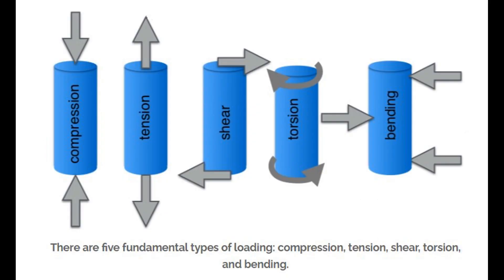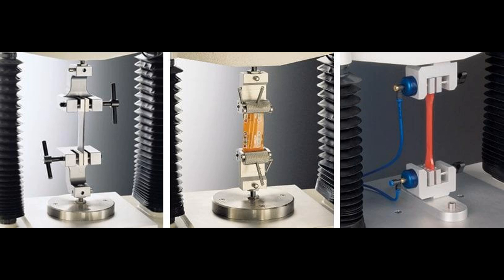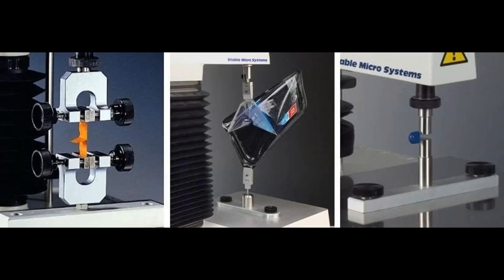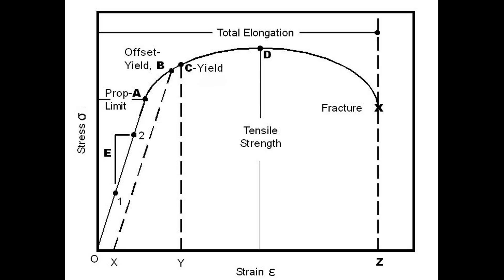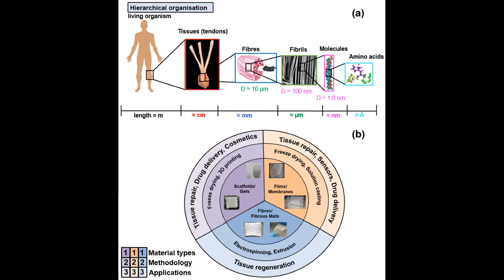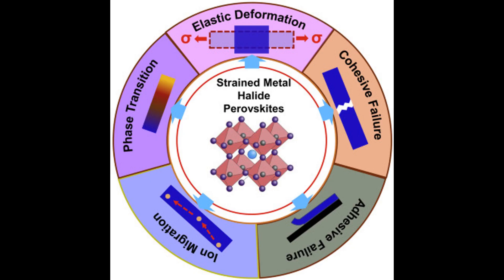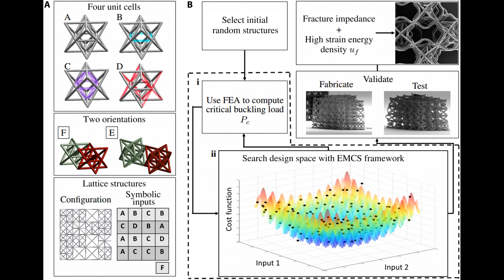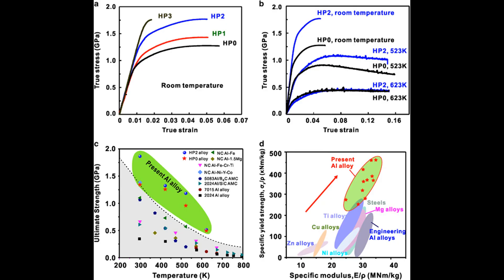What is uniaxial stress?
Uniaxial stress is a type of mechanical stress that is applied to a material in a single direction, along a single axis. It is often used to study the response of materials to stress, as well as to simulate real-world conditions that materials may be subjected to during use.

Uniaxial stress can be either tensile or compressive, depending on the direction of the applied force. Tensile uniaxial stress is a type of stress that stretches the material along the axis of the applied force, while compressive uniaxial stress is a type of stress that compresses the material along the axis of the applied force.

Uniaxial stress can be applied to materials using a variety of methods, including using a tensile testing machine to apply a pulling force to the material, or using a hydraulic press to apply a compressive force. The response of the material to the applied uniaxial stress can be measured using various techniques, such as by measuring the change in its length, width, or thickness.

Uniaxial stress is often used to study the mechanical properties of materials, including their strength, stiffness, and ductility. It is also used to study the effects of stress on the microstructure and defects of materials, as well as the influence of temperature and other environmental factors on the material's response to stress.